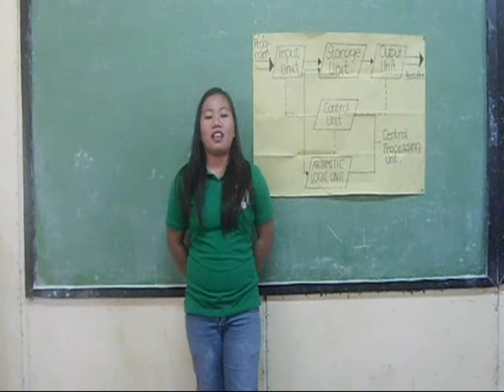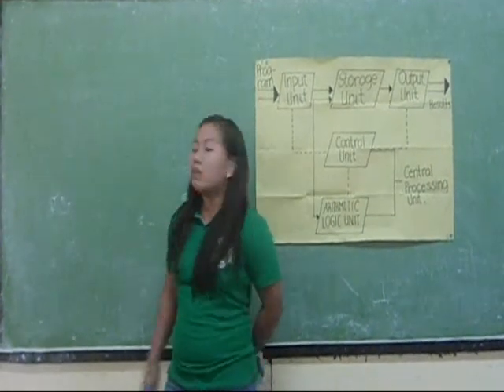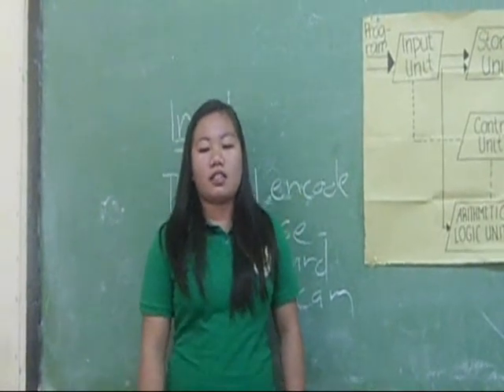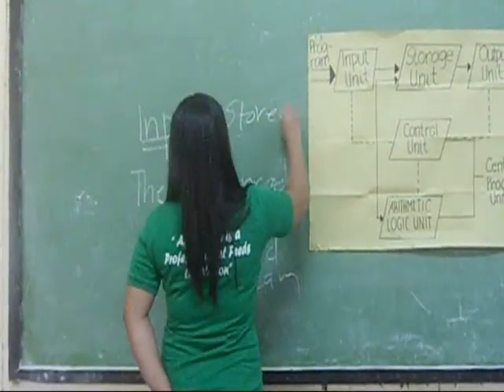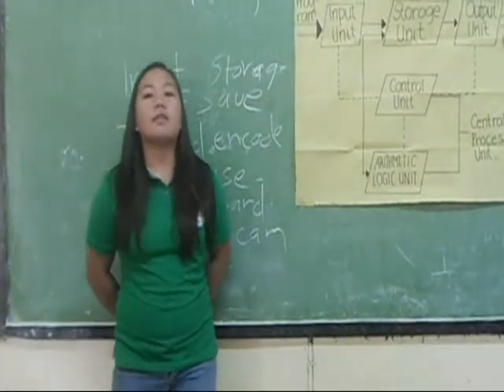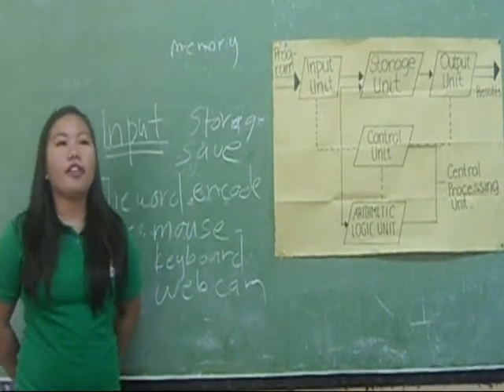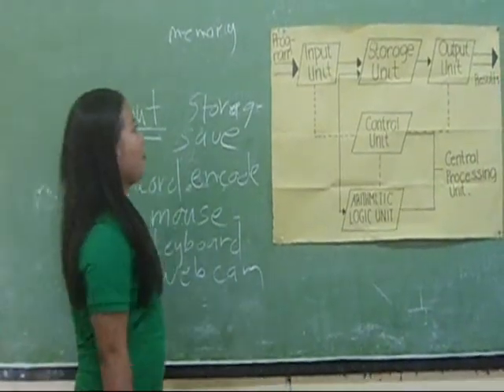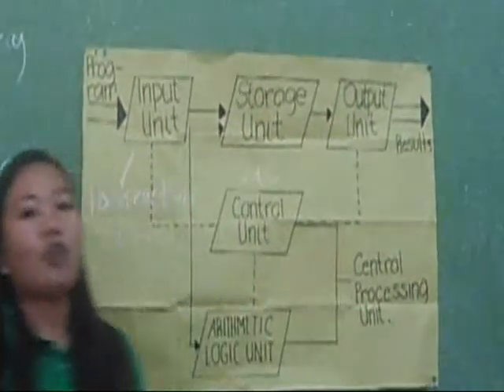Computer Organization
Computer Organization Report